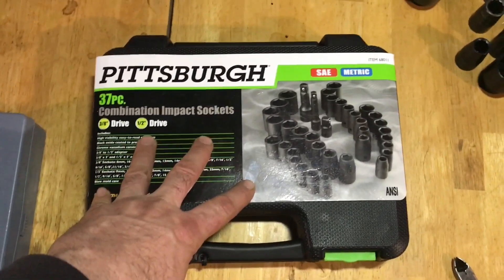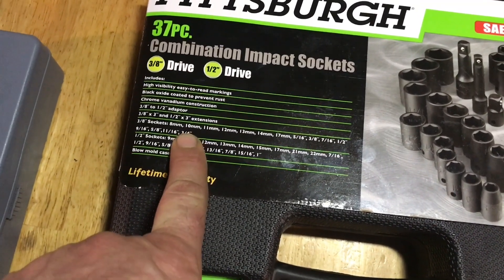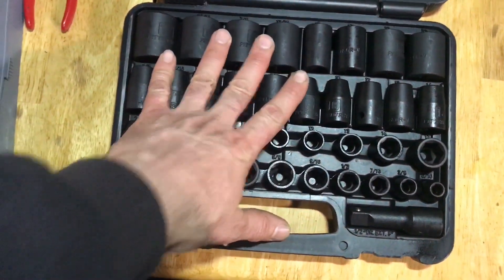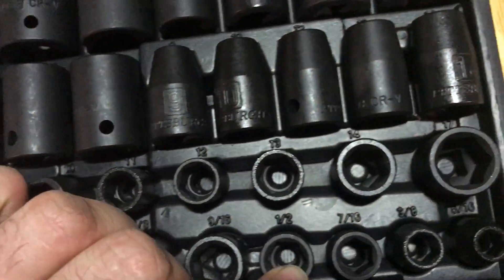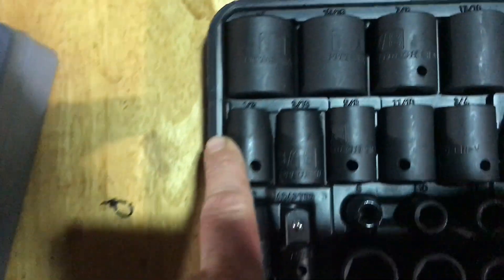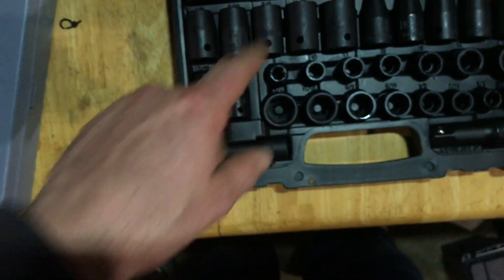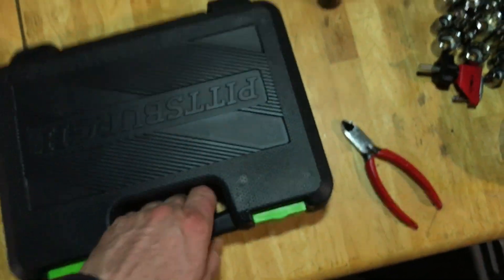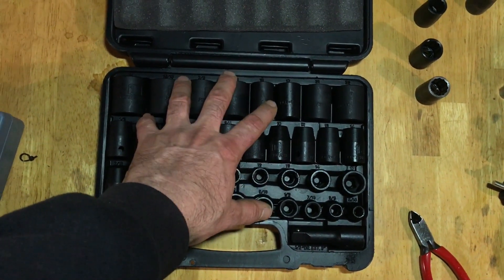Unboxing Harbor Freight Pittsburgh 37pc Combination Impact Sockets item 68011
I wanted to get some impact sockets to my tool collection. I have been using standard sockets on my Milwaukee impact. I want to not damage those sockets so I purchased these which should not get so beat up from impacting. The Pittsburgh 37pc Combination Impact Sockets item 68011 has 3/8” Drive  and 1/2” drive sockets, 3” extension in both drive sizes. The numbers are easy to read and a nice molded case. I haven’t used the Pittsburgh impact sockets yet this is only an unboxing. I will be putting them to the test at work and on future generator, HVAC, and auto repairs.